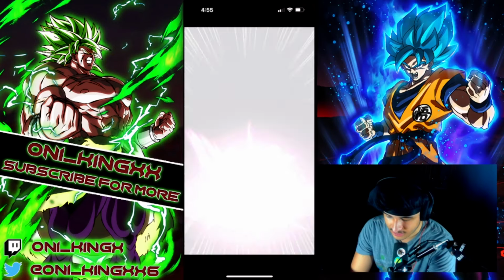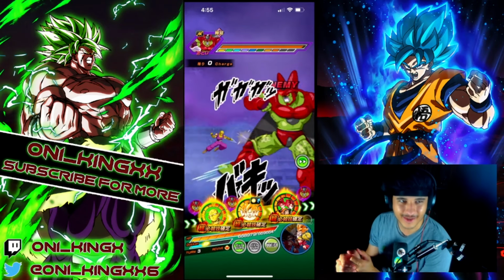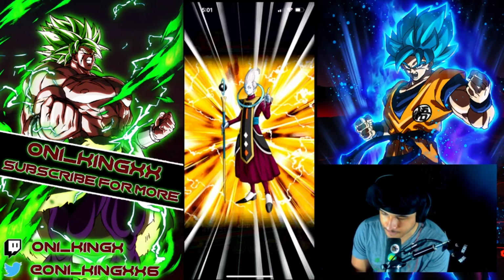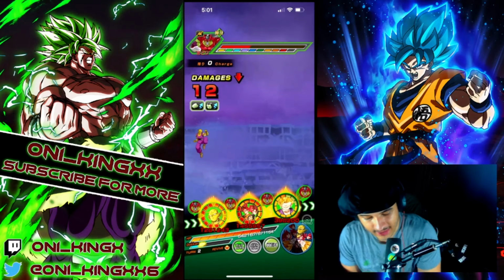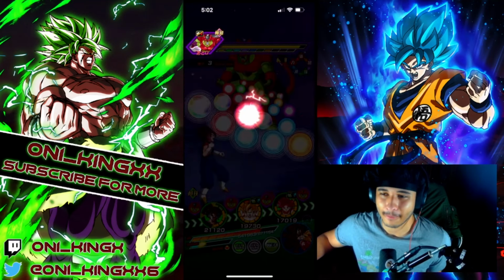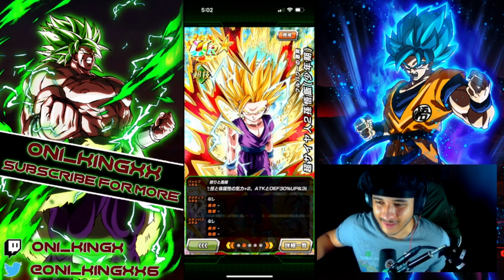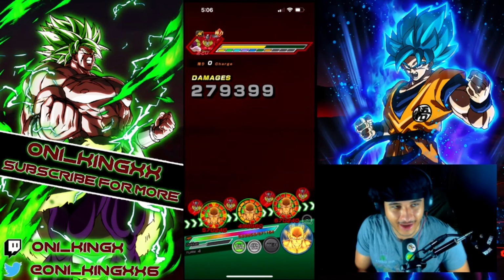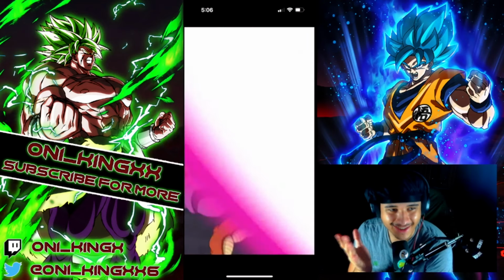CAN A 6 YEAR OLD META BEAT REDZONE CELL MAX?? ( DBZ: Dokkan Battle )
Hey everyone thank you all for watching don't forget to like and subscribe it means the world to me and lets me know that you all enjoy the content I put out.
To watch funny streams and talk with the community check out my twitch (it's a fun time)
To stay notified on when I go live and to talk to me and my community here's my discord.